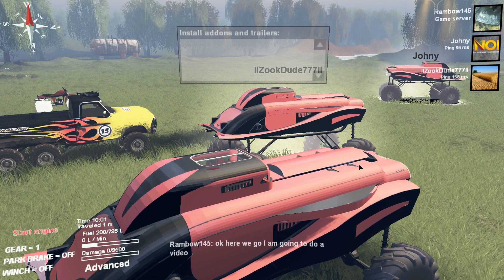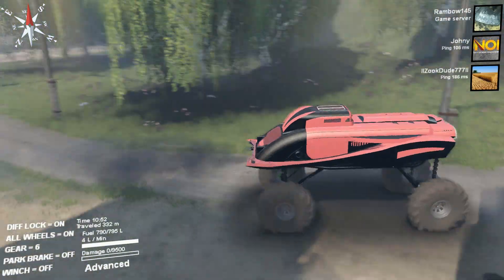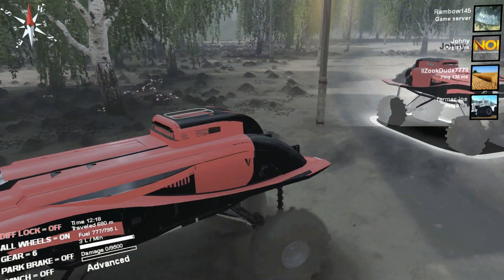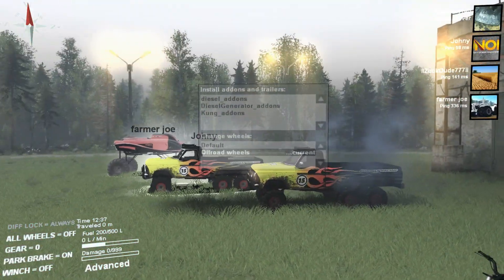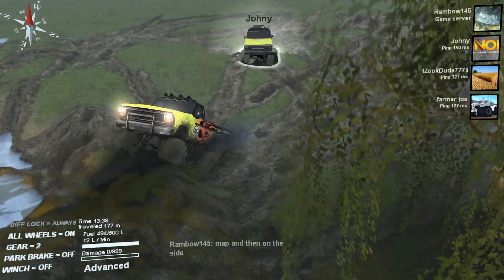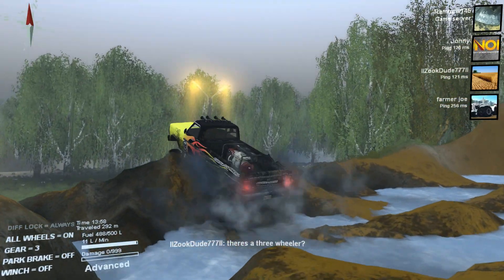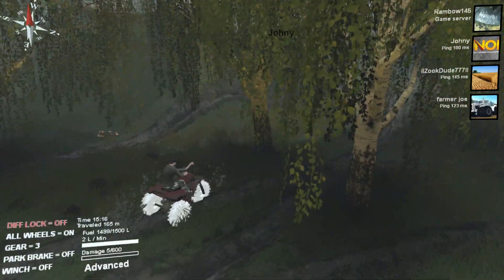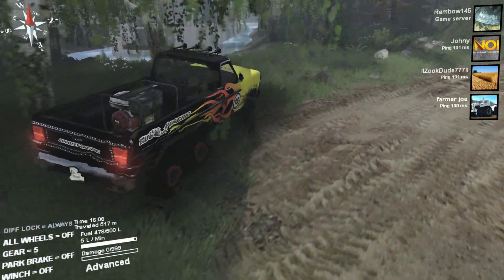spintires 6x6 Old 75ish Ford mud truck! 3 wheeler And Mp!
I am playing spintires mp and we are showing off these new mods!

If you would like to play just add me on steam! Rambow145

16GB RAM
Power supply RM1000X Corsair
Water cooled

This video was created using content of Oovee® Game Studios, IMGN.PRO.